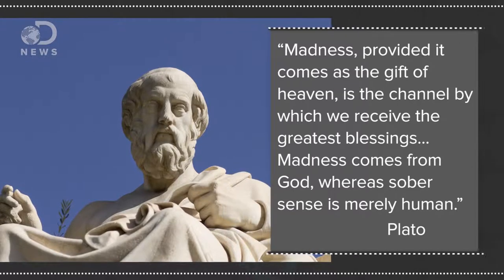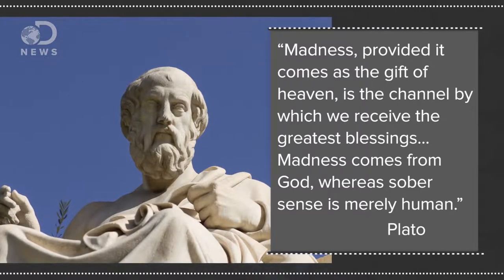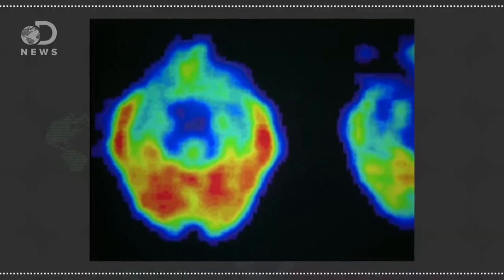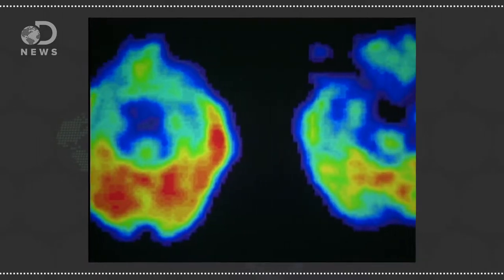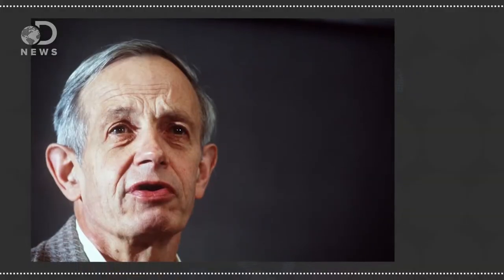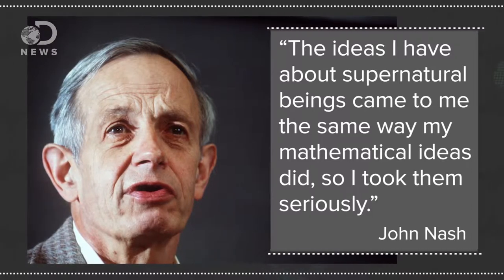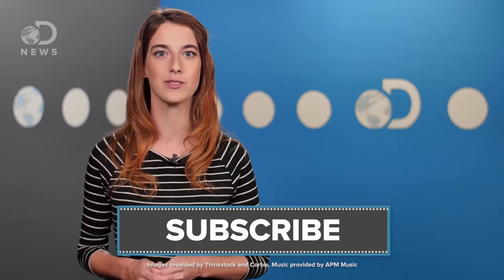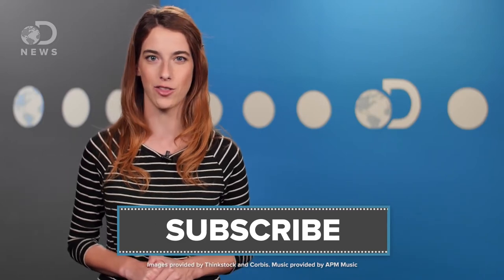How Creativity And Mental Illness Are Linked 3min edit